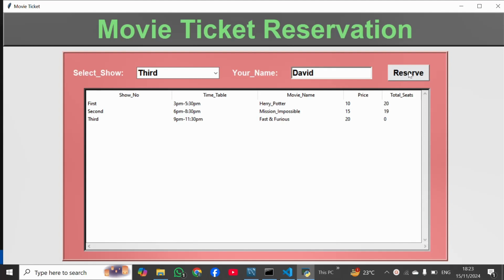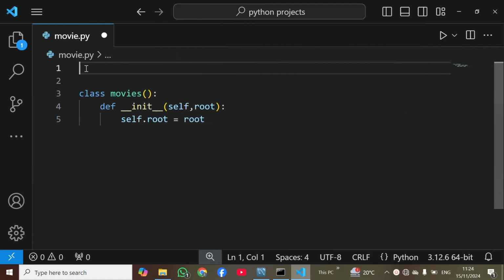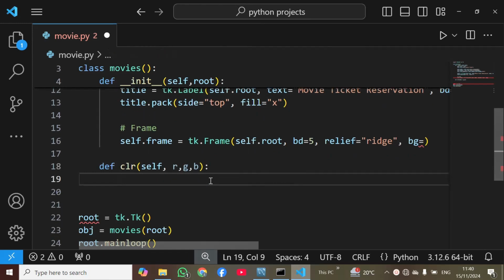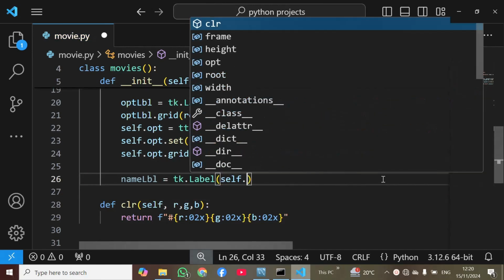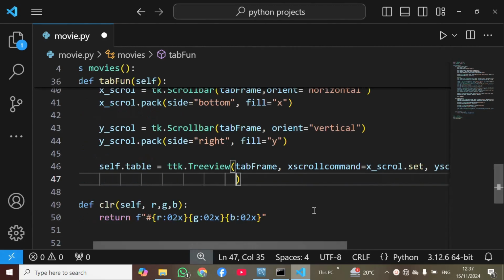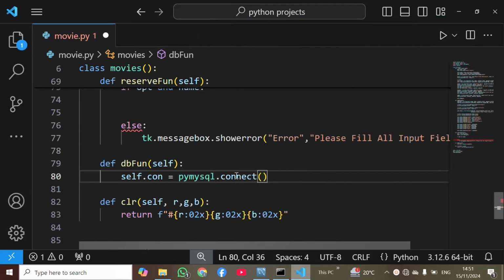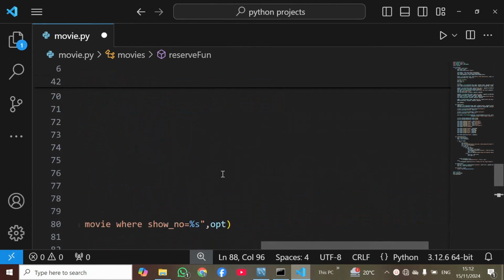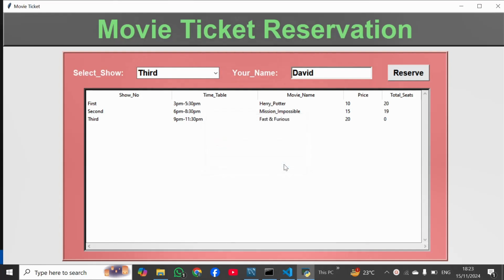GUI Python Projects: Movie Ticket Reservation Project tutorial with Tkinter and Mysql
We offer a wide range of python projects in 2024, including:
• Movie Ticket Reservation Management System in Python Tkinter with Mysql(as seen in this video)